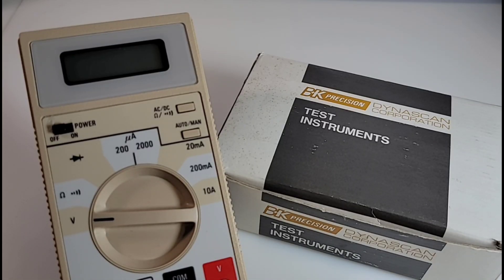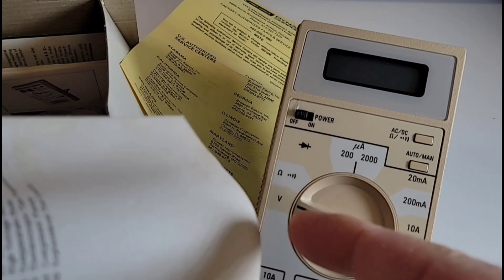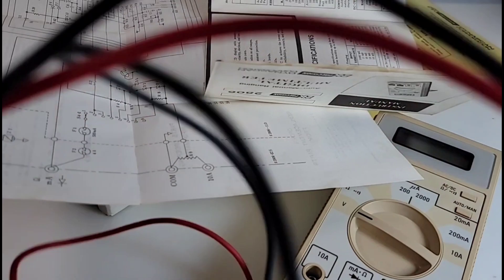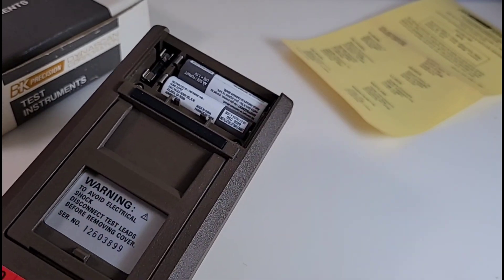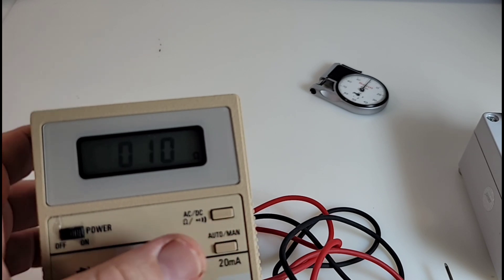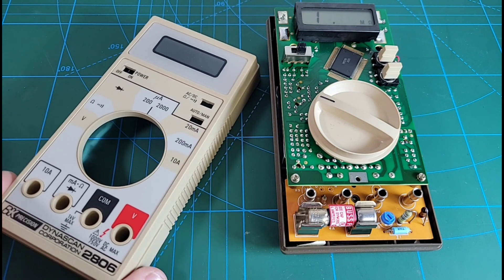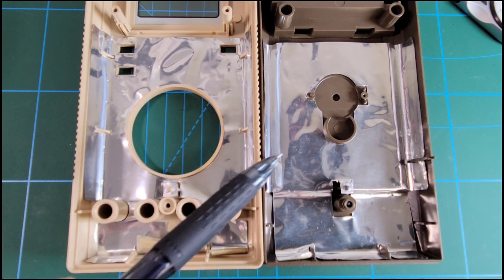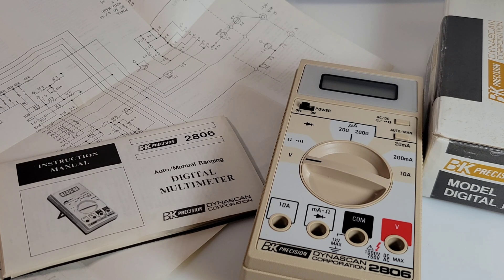RETRO-TECH ○ B&K PRECISION DYNASCAN 2806 Vintage Multimeter Mini Review & Teardown!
B&K PRECISION DYNASCAN DIGITAL MULTIMETER 💥 1999 COUNT LCD Display. Don't let the beige exterior fool you this is one lively and highly capable multimeter!

                                      1/02/2022

8.
9.

5V Precision Voltage Reference (as used in Review, designed by Fred Chu)